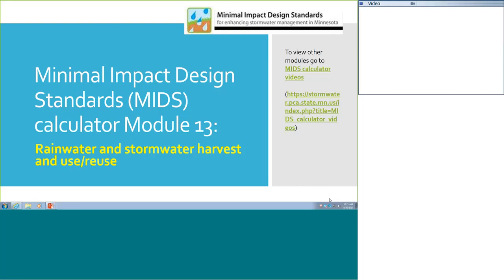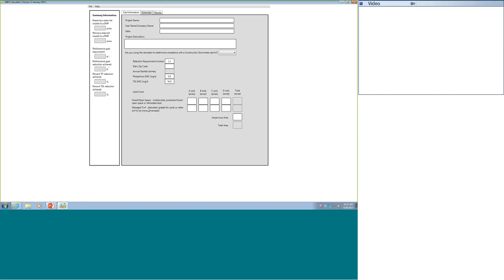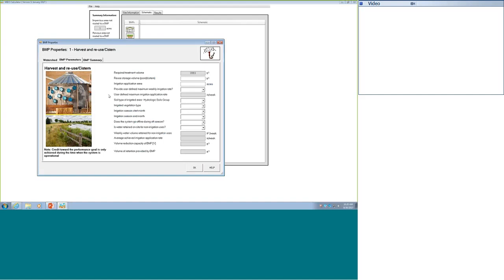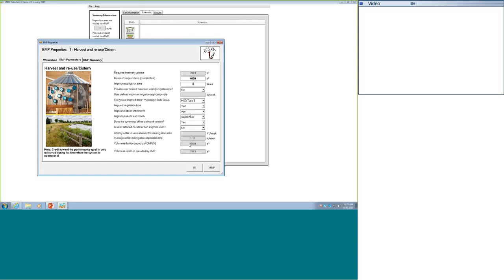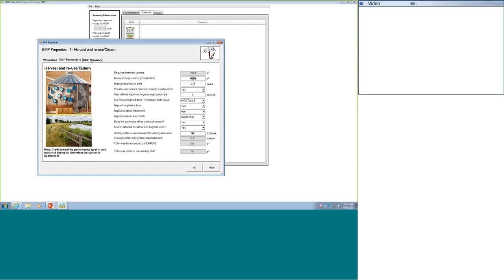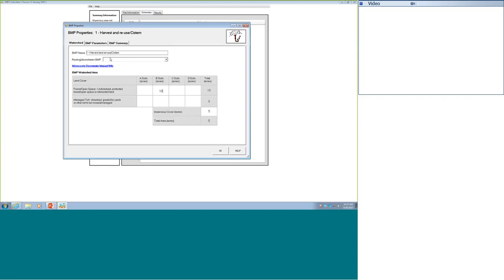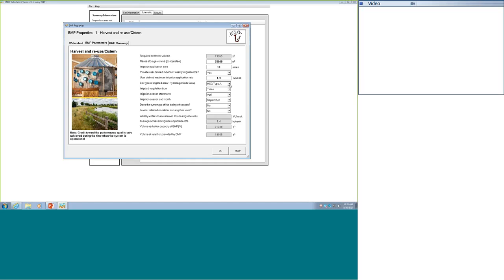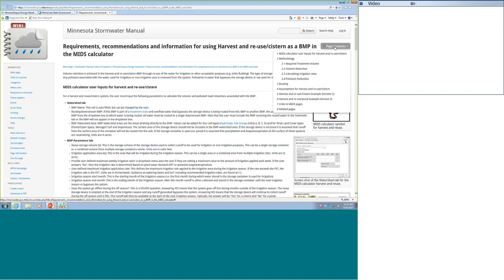MIDS Calculator Training - Module 13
Minimal Impact Design Standards (MIDS) Calculator training on rainwater and stormwater harvest and use/resuse.